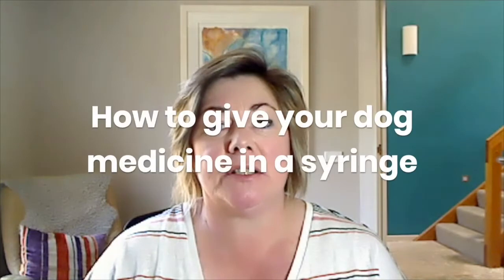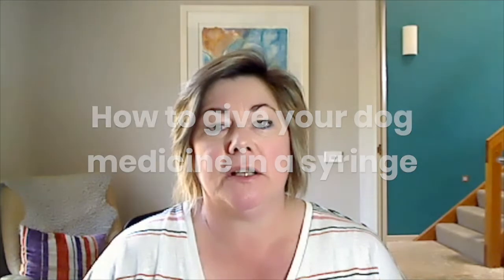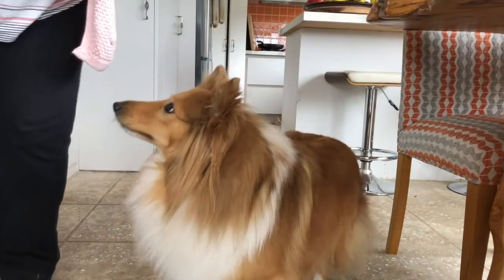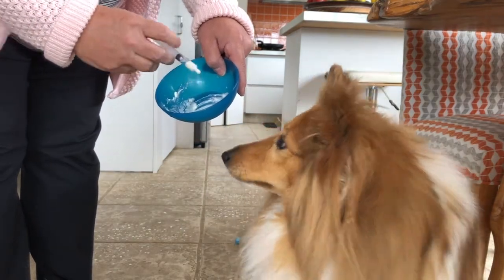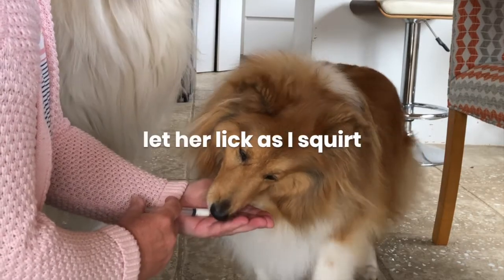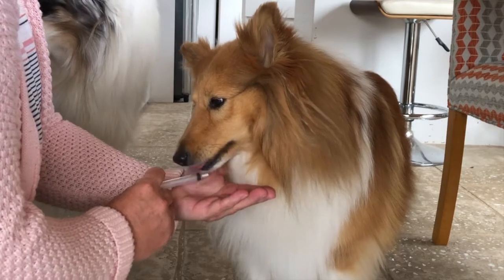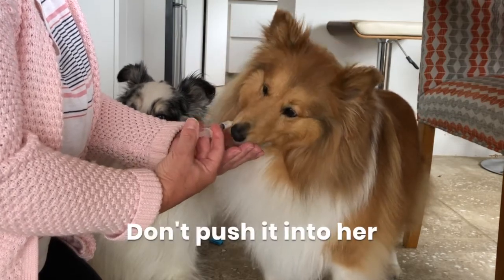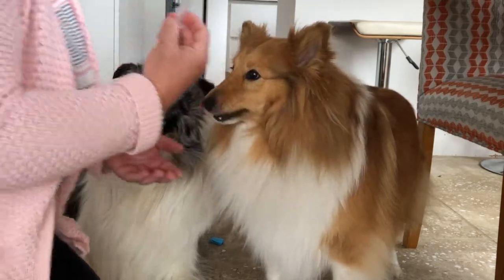How to teach your dog to take medicine from a syringe.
Giving medicine to our dogs can be tough! If you're like me you've tossed it, hidden it in their food, wrapped it in cheese and, when absolutely desperate, popped it straight down their throat! There are however, things you can do to make it easier and less stressful for both you and the dog.

This tutorial is on taking medicine from a syringe. We teach the dog first with something they like and introduce the medicine later. My experience with a syringe is that squeezing it into a dog's mouth is weird for many and getting them used to that and building a positive association, goes a long way to taking medicine happily.

ALWAYS FOLLOW YOUR VETERINARIAN'S INSTRUCTIONS ABOUT HOW TO GIVE YOUR DOG THEIR MEDICINE.

For this tutorial you need:

- A large syringe
- Yoghurt or something else that will dilute when mixed with water
- A willing dog and
- A bit of patience

If your dog runs away from the syringe, you may need to do some counter conditioning first as described below. Repeat each step until you see the dog moving towards you with a soft, relaxed body posture when they see the syringe.

- Show the dog the syringe - give a piece of yummy food
- Put something yummy in the syringe, squirt on your hand or in a bowl and remove the syringe while they eat
- Squirt something yummy from the syringe into your hand and let the dog lick it up - don't squirt into their mouth. This is the first step in the above tutorial.